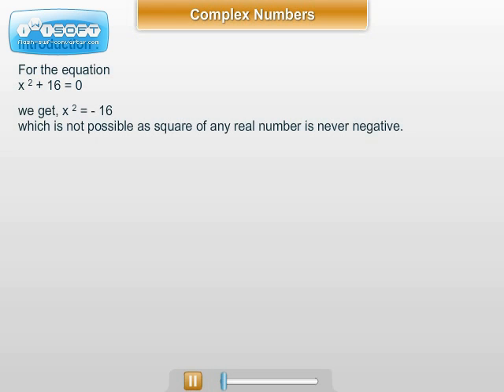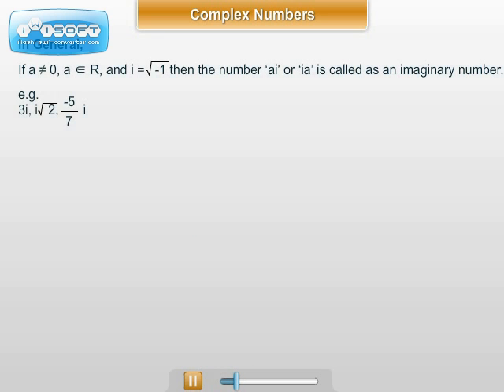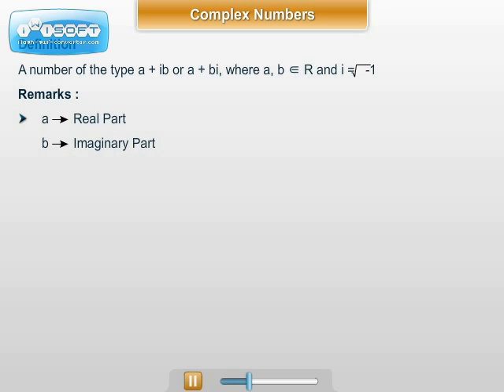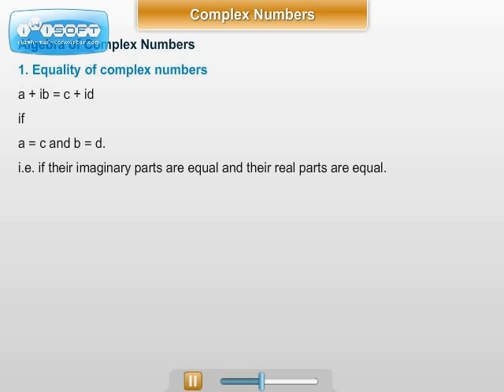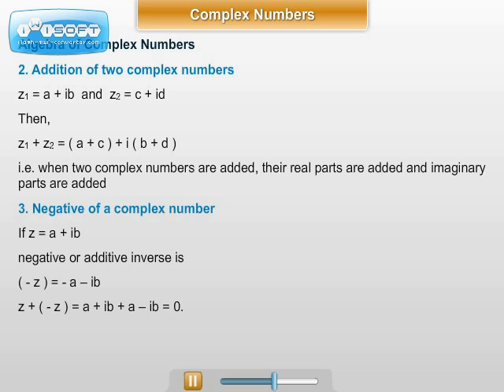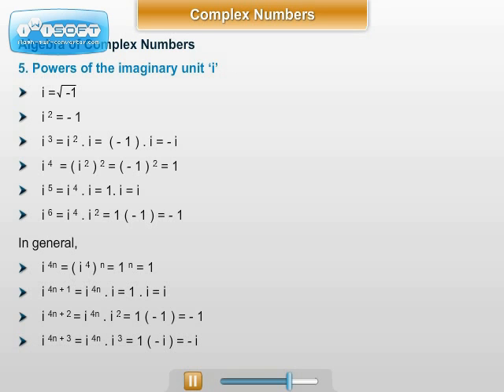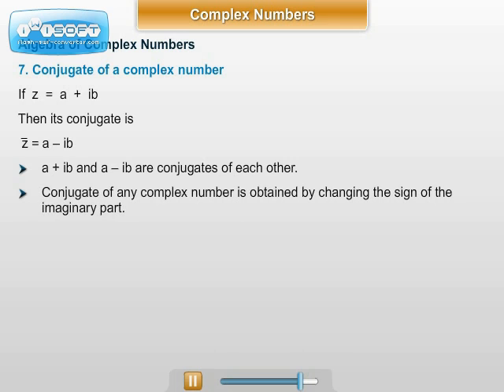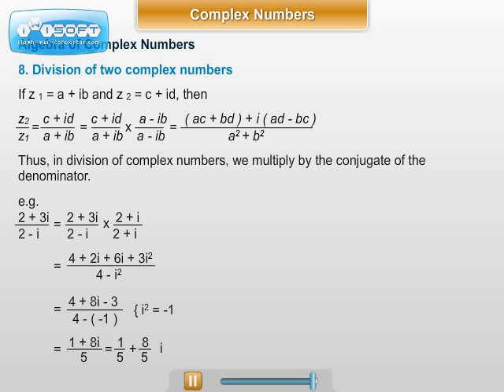XI - Maths - Complex Numbers Part I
Part I of the guidance lecture on Complex Numbers of XI - Maths subject. By ednexa.com .
ednexa.com provides complete online preparation for XI, XII std. Science syllabus and entrance exams like MT-CET, JEE(MAIN), NEET . It offers innovative and useful features like online notes and exercises, topicwise and full-length MCQ tests with detailed explanation, live webinars (interactive online lectures) with recordings and online answers to students' queries.